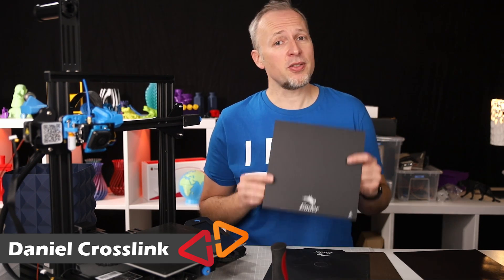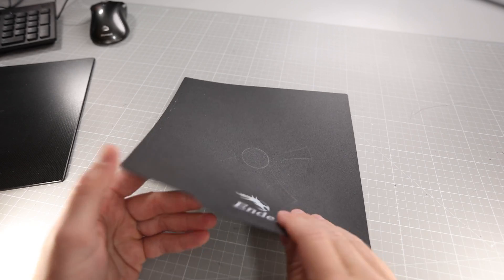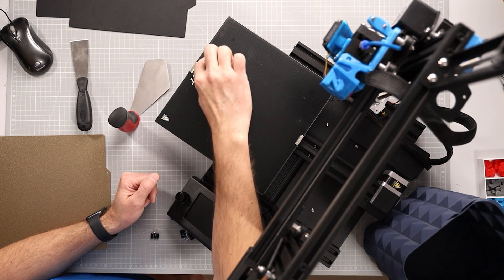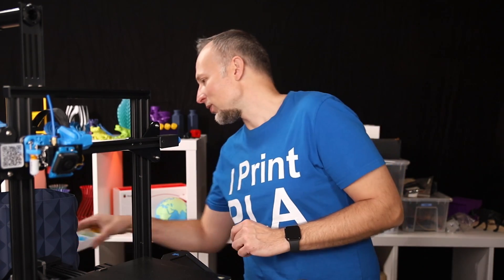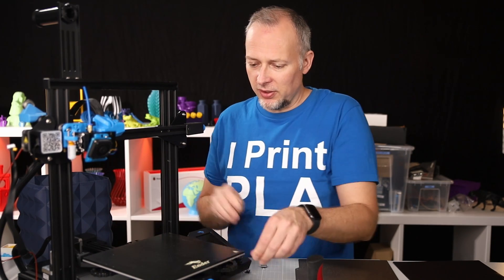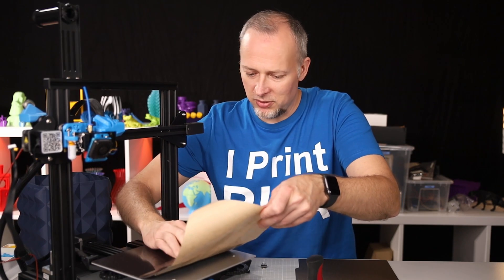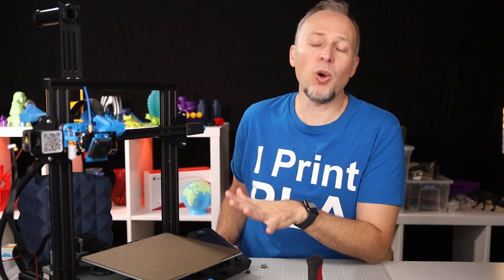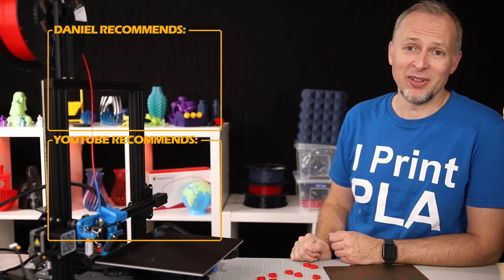Which print surface is the BEST? (for Ender 3 Models)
In this video I talk about different surface material options for the Ender series print bed and we will exchange the Ender 3 v2 glass plate for a magnetic PEI coated spring steel surface, which is super awesome and sticky while parts get off it so easily.